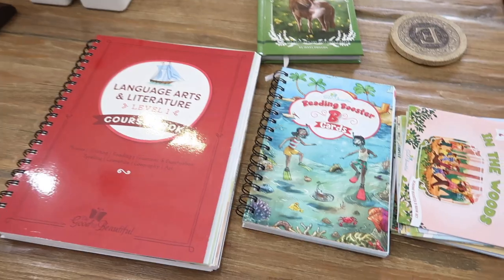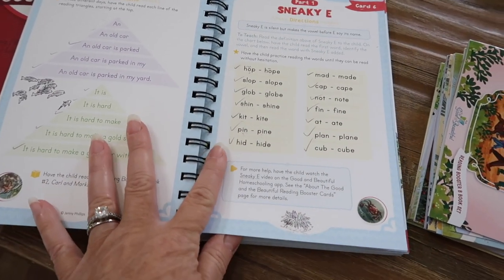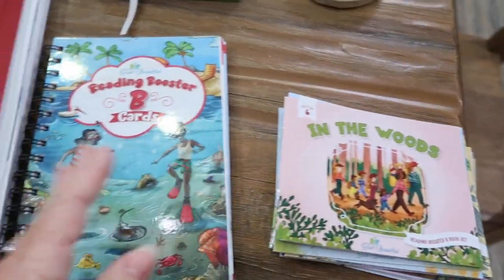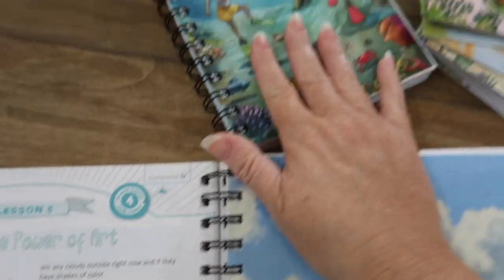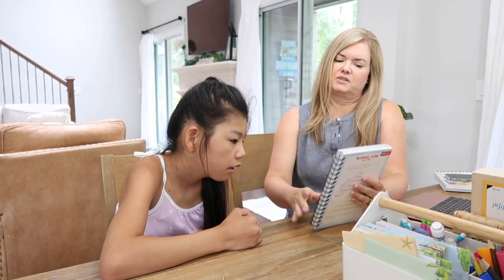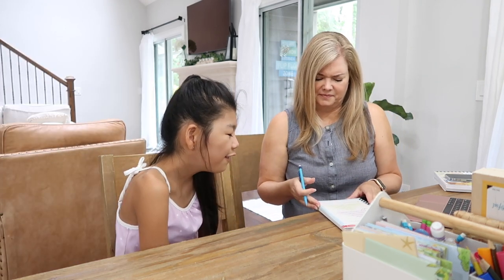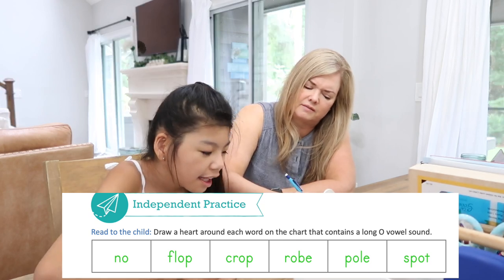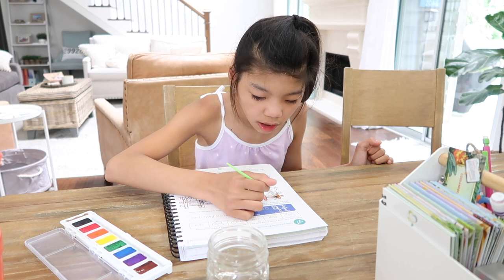DO A LESSON WITH ME -NEW TG&TB LEVEL 1 | new first grade language arts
Do a lesson with us in the new, revised Level 1 Language Arts from The Good and the Beautiful!

AMAZON FAVORITES

Tineco Cordless Wet/Dry Vacuum
My Favorite Skillet
Under Cabinet Lighting
Spin mop
Dyson V8 Cordless Vacuum

Hey, y'all! I’m Colleen, a stay at home homeschool mom living on Hilton Head Island, SC. This channel is all about simple, joy-filled living and I love to share mom life, homemaking, "island life" 🏝, our homeschooling journey, and more!  Thanks so much for being a part of our channel.

Colleen Eubanks
33 Office Park Rd. Suite A, Box 175

The Good and the Beautiful Language Arts Level 1
TG&TB Level 1
Day in the life
homemaking motivation
day in the life of a mom
mom day in the life
our blessed life
Hilton Head Island
Christian homemaker
homeschool
homeschool mom
homeschool day in the life
mom life
mom life vlog
Christian mom life vlog
homemaker
day in the life of a homeschool mom
homeschool mom day in the life
south Carolina
simple living
simple joy-filled living
homeschooling
mom life 2022
clean with me 2022
mom life clean with me 2022
homemaking
2022